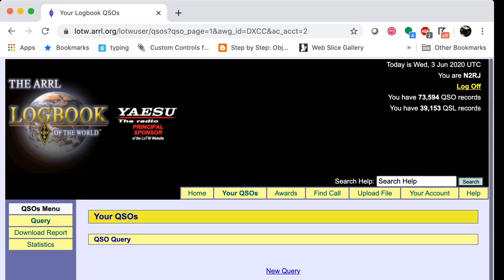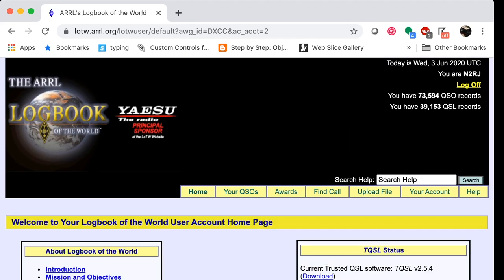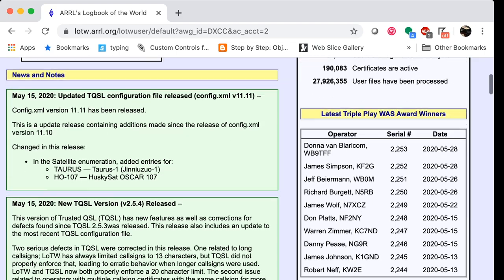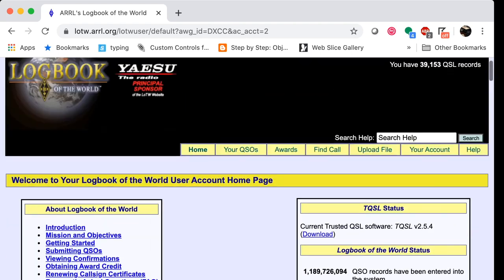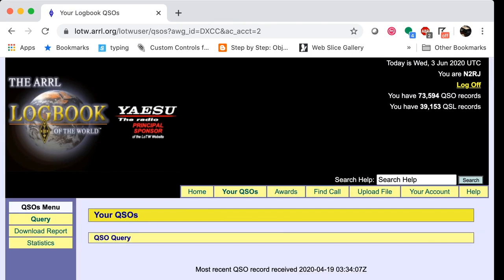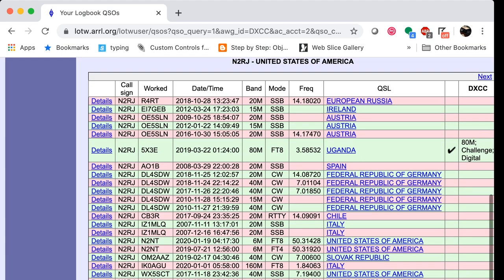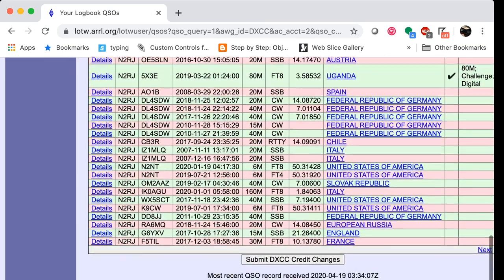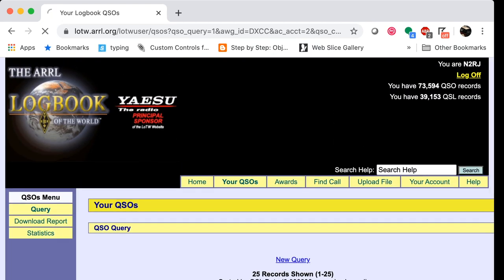Ham radio awards and DX chasing - for beginners - Ria's Shack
An introduction to awards chasing. This week we cover the most popular awards from the ARRL - DXCC, WAS and VUCC.

You may play any of my videos for amateur radio education, at club meetings, seminars etc under CC-BY-SA license. I do request that you play them from YouTube as far as possible.